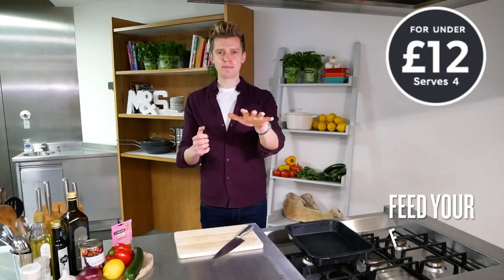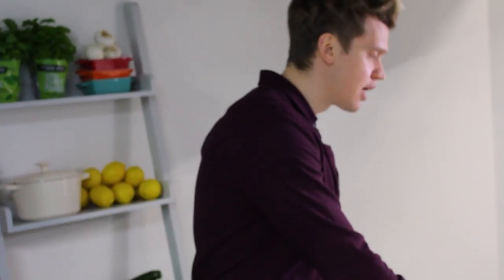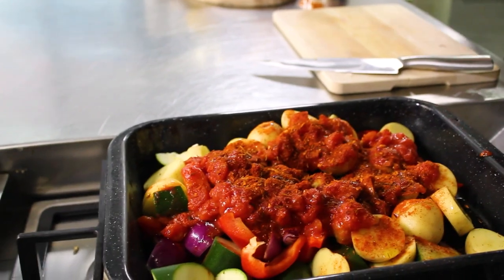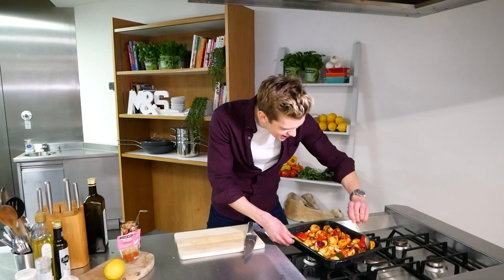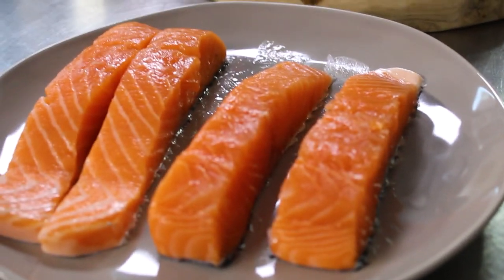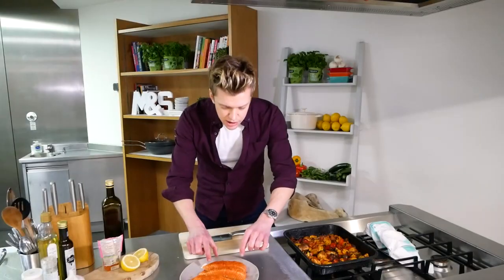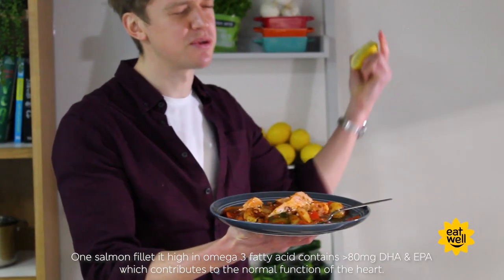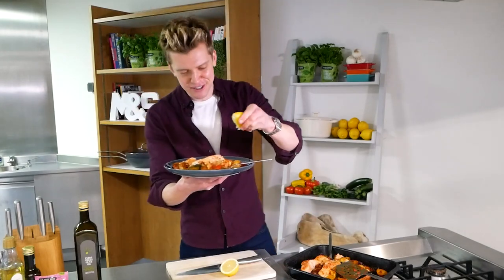Chris' Super Salmon Traybake | Feed Your Family | M&S FOOD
To discover more of chef Chris Baber’s delicious (and wallet-friendly) family-favourite recipes,

1 bag (1kg) baby potatoes, each potato cut into 3 small pieces
1 pepper, roughly chopped
1 courgette, cut into ½cm slices
1 red onion, cut into thick slices
1 tin (400g) chopped tomatoes
1 pack Cook With M&S Cajun seasoning
2 tbsp olive oil
4 M&S Scottish salmon fillets
1 lemon, cut into wedges

Method
1. Preheat the oven to 200°C/180°C fan/gas mark 6.
2. Add all the veg and the chopped tomatoes to a roasting tin, season with salt and pepper and then scatter over half the Cook With M&S Cajun seasoning. Drizzle with olive oil and toss so everything is evenly coated. Place in the oven for 30 minutes.
3. Remove the roasting tin from the oven, stir and then place the salmon fillets on top of the veg. Sprinkle a pinch of Cajun seasoning over each fillet. Bake for another 12-15 minutes, until the salmon is cooked.
4. If you like, serve with a good squeeze of lemon.